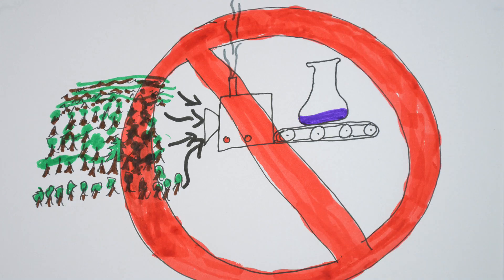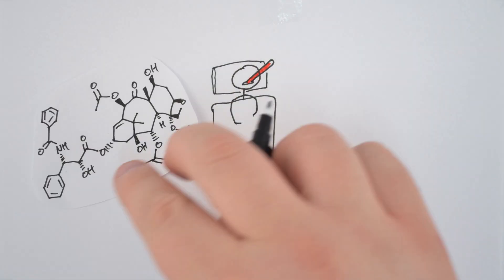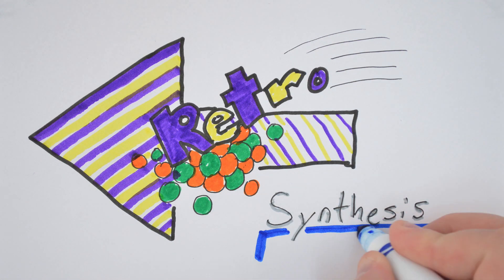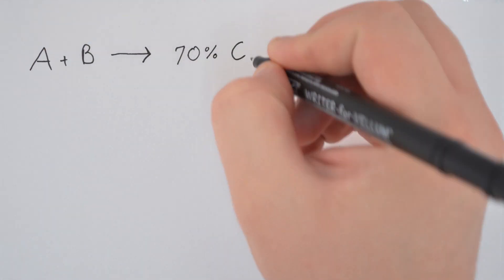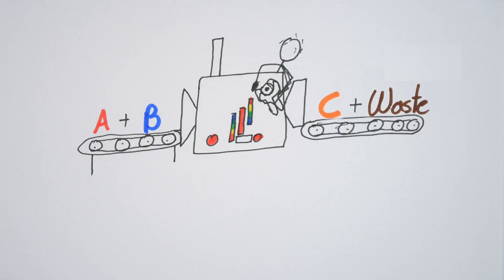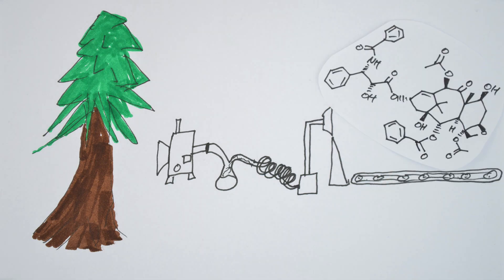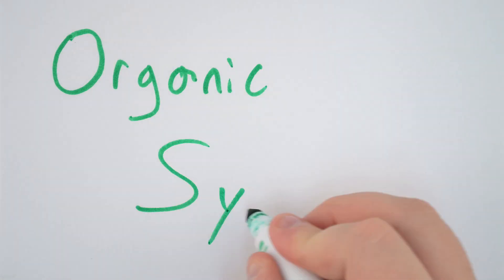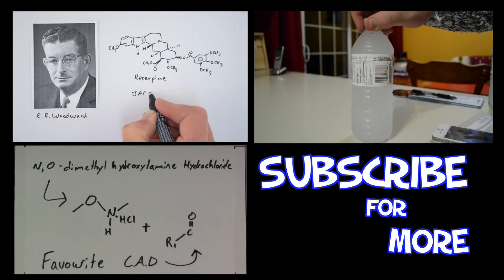What IS Organic Synthesis?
What is Organic Synthesis, and what is involved? - As Fast as Possible.